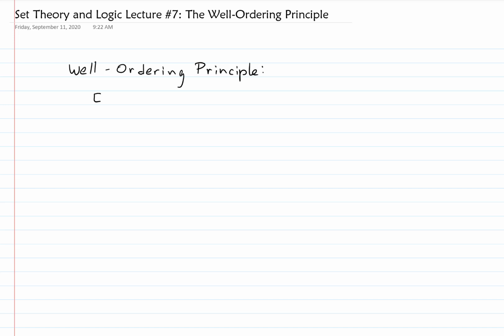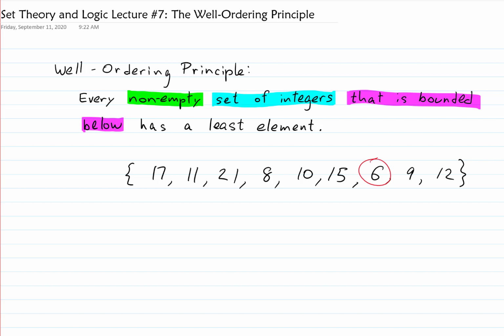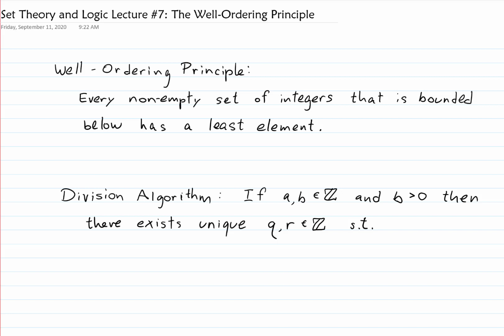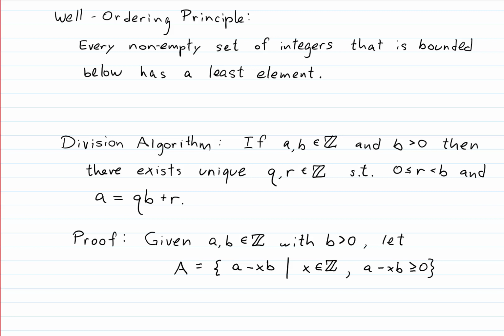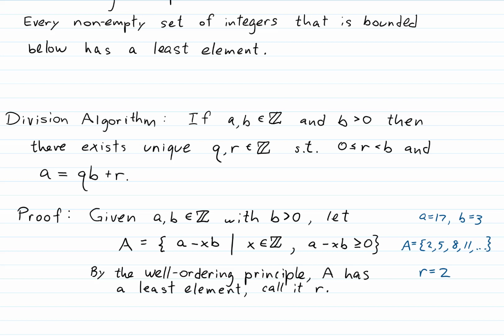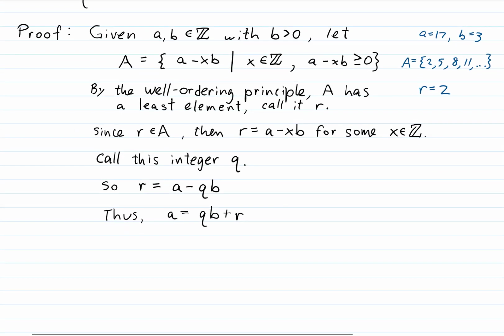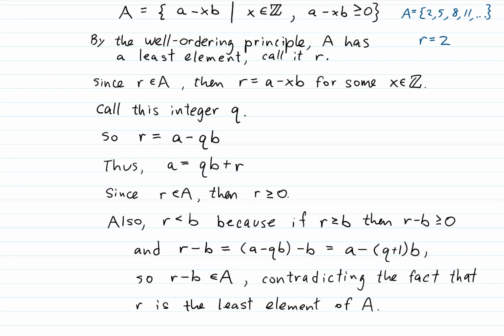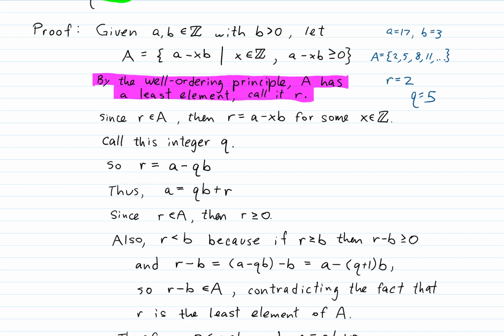Set Theory and Logic Lecture 7 The Well Ordering Principle